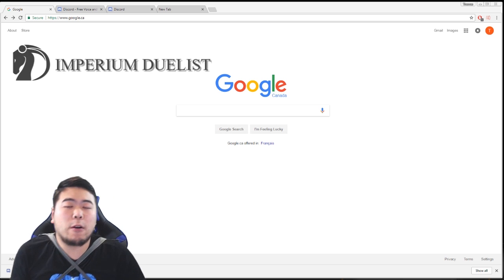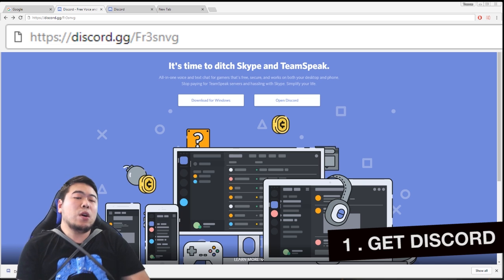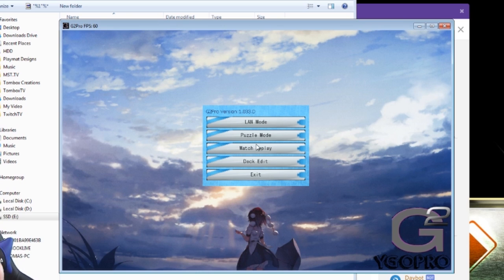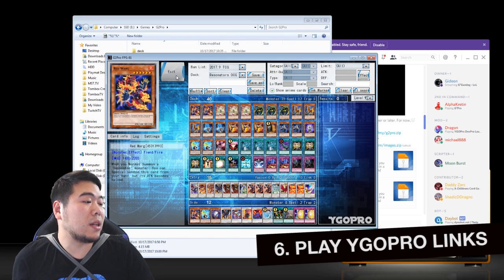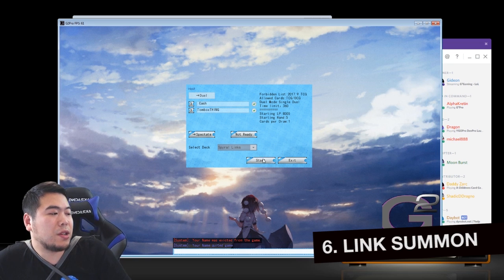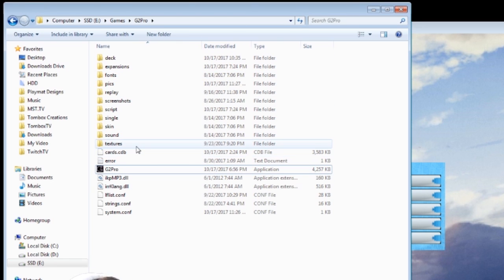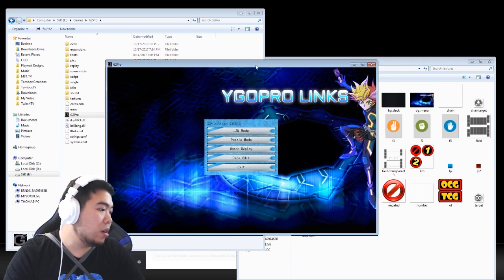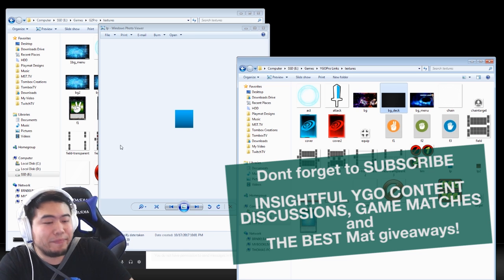How to Download YGOPRO LINKS G2PRO - STEP BY STEP